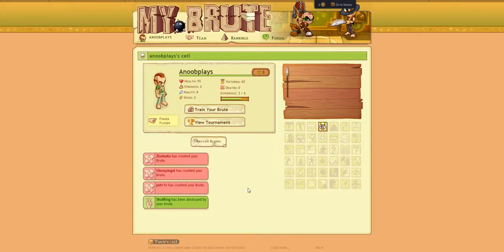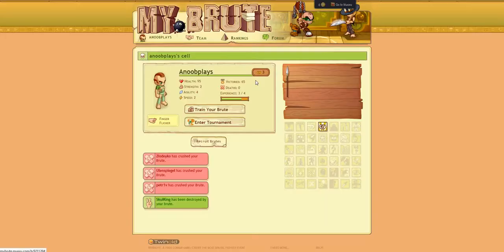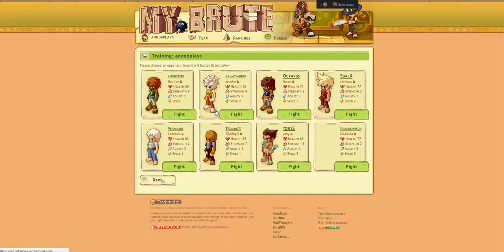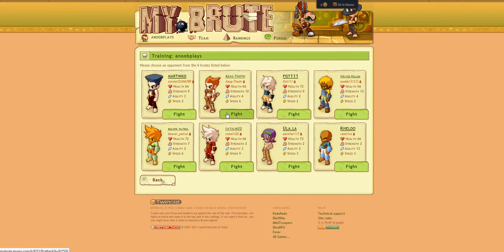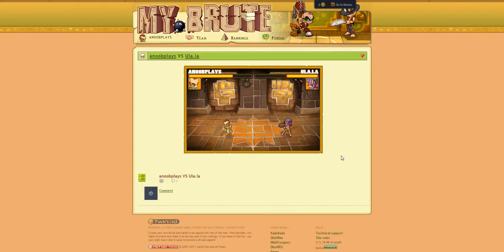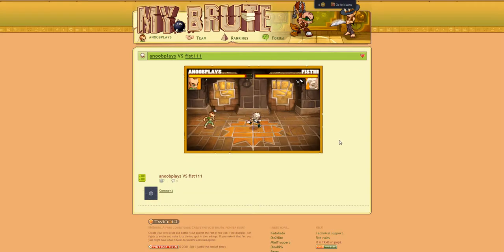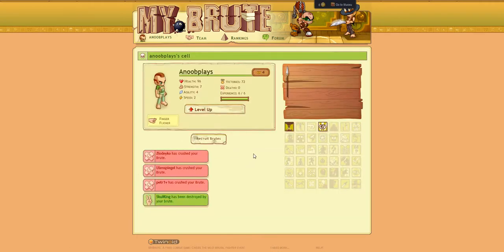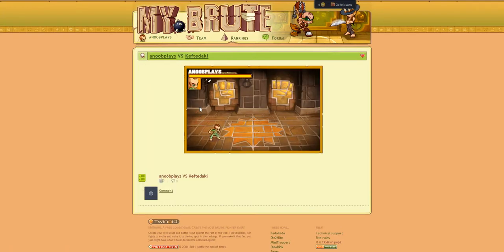Let's Play MyBrute - Part 20 - Merry Christmas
For some reason I totally forgot to record my daily MyBrute yesterday. Sorry for that!

MyBrute, A free combat game: Create the most brutal fighter ever!

Create your own Brute and battle it out against the rest of the web. Find disciples, win fights to evolve and make it to the top spot in the rankings. If you make it that far, you just might have what it takes to become a Brutal Legend!